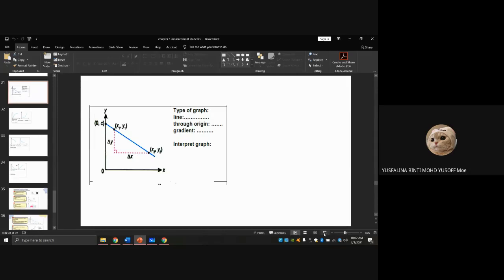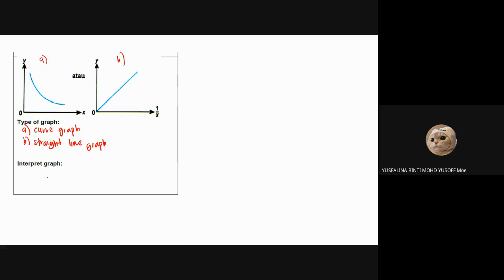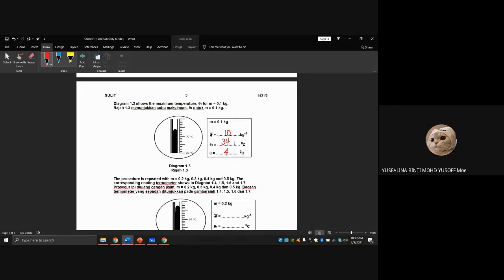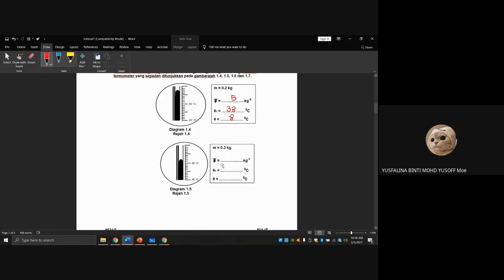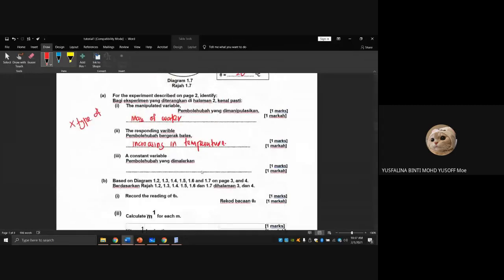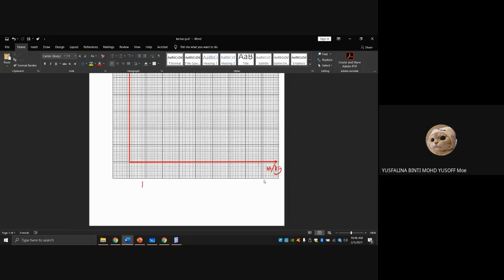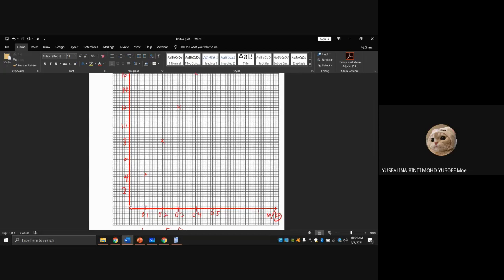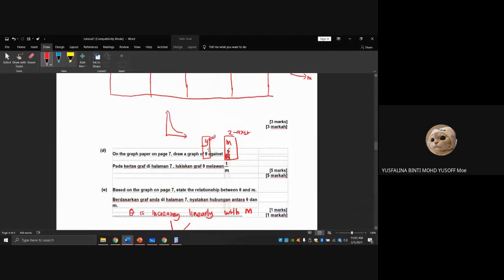physics form 4 mco class 4S 4E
1.2 : Graph